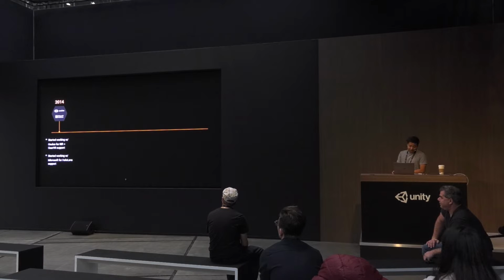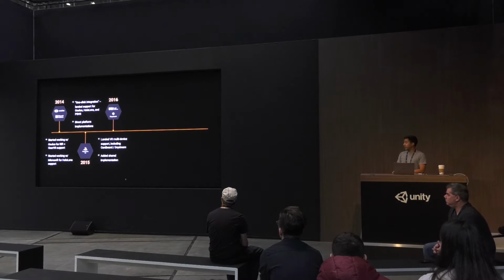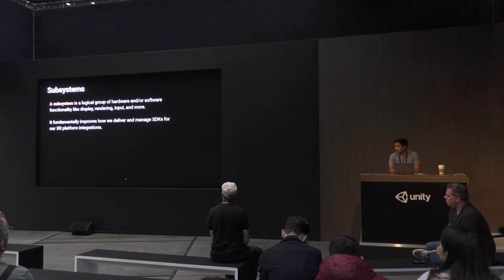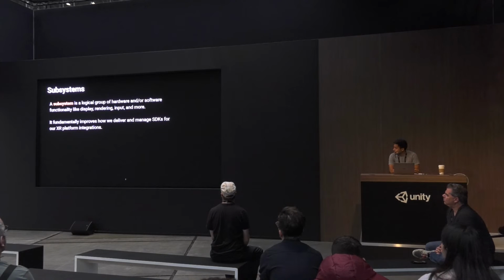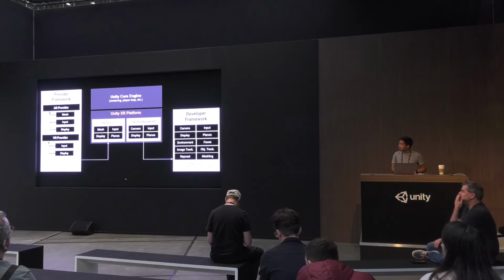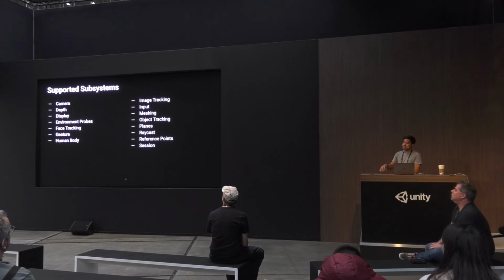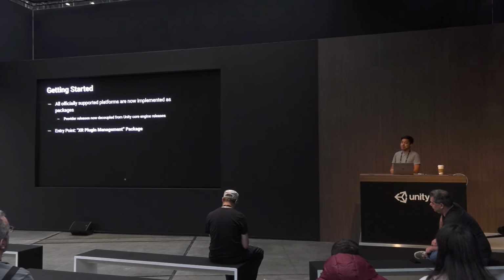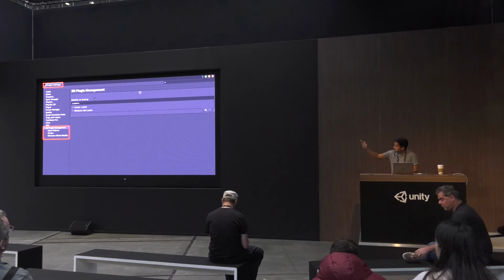Unity XR platform has a new architecture - Unite Copenhagen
Unity developed a new architecture that improves the support for existing and future augmented reality (AR) and virtual reality (VR) platforms. Learn about the technology under the hood, the consequent benefits, and improvements to the platform, and how it impacts your workflows in creating AR/VR experiences.

Speakers:
Mike Durand - Unity
Matt Fuad - Unity